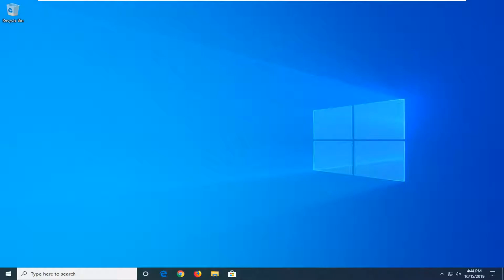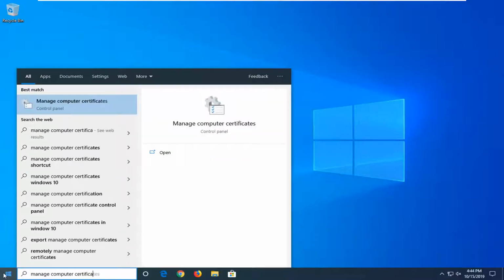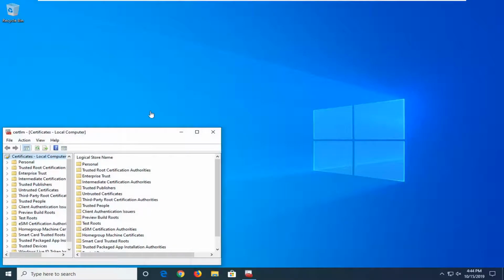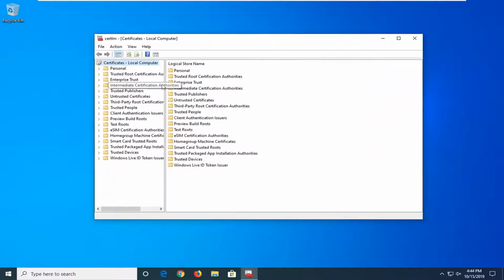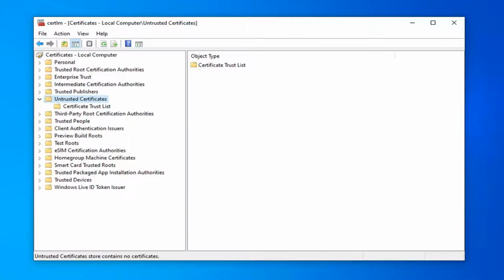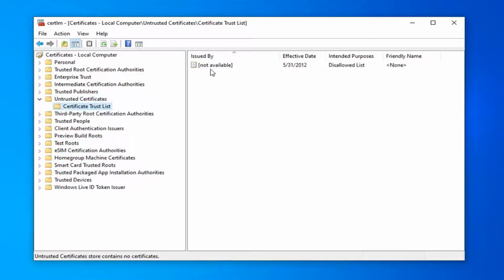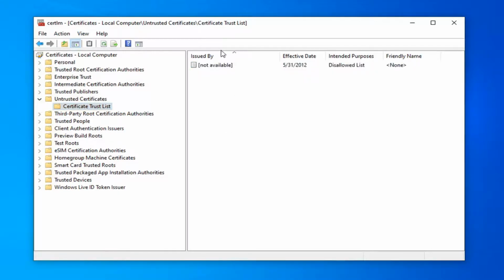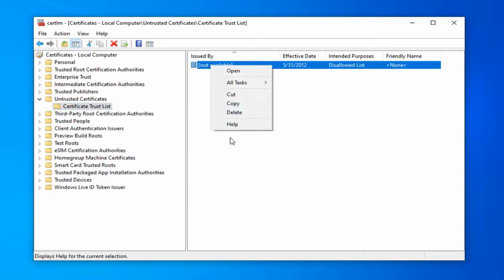How to Fix This Publisher Has Been Blocked from Running Software on Your Machine Windows 10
When attempting to run an application on your Microsoft Windows 10 computer, you may encounter an error that says “This publisher has been blocked from running software on your machine“.

This message may appear because a systems administrator at your organization has blocked the publisher. It may have also happened by accident when the software was previously installed.

At times, when you try to open a file, you may see a Open File Security Warning box saying – This publisher has been blocked from running software on your machine, You must unblock this publisher to run this software. Here’s how to unblock a publisher in Windows 10, if you see this message on your computer.

Fixed-“This Publisher has been Blocked from Running Software on your Machine” In Windows 10:- The This Publisher has been Blocked from Running Software on your Machine error is a very common error experienced by most of the Windows users while trying to install a new application. This issue can be solved with the help of two simple solutions. One is by installing the blocked application via the Command Prompt and another is by unblocking the publisher of the blocked software in the Internet Options. Dive into the tutorial to learn how to efficiently tackle the This Publisher has been Blocked from Running Software on your Machine error in Windows.

Issues addressed in this tutorial:
publisher has been blocked windows 10
publisher has been blocked from running software on your machine
publisher has been blocked from running software